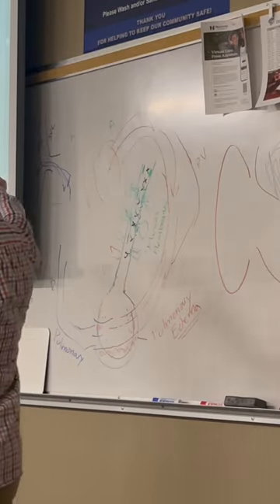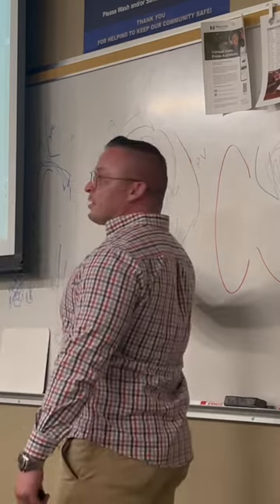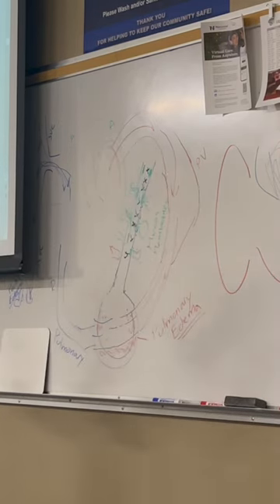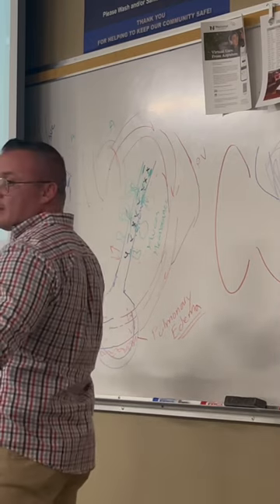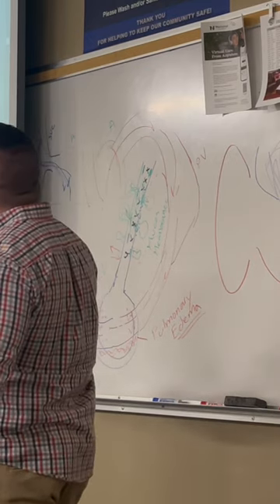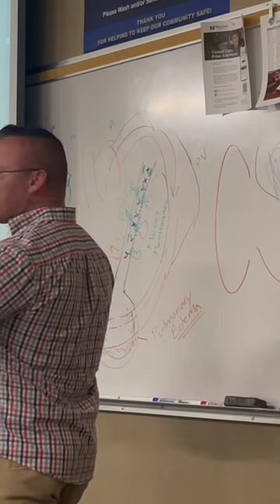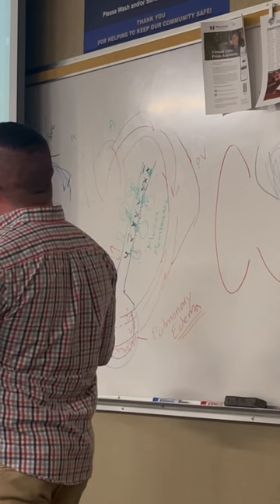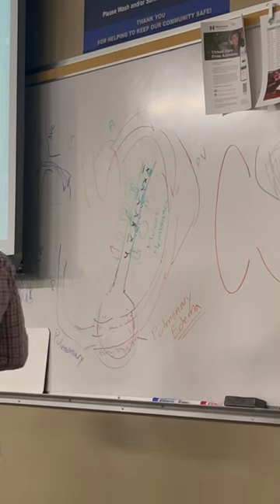COPD Chronic Bronchitis/Emphysema & pulmonary edema